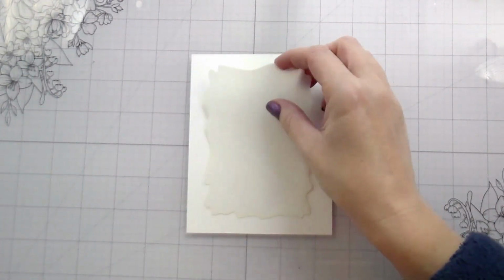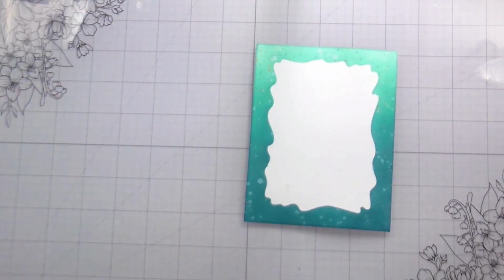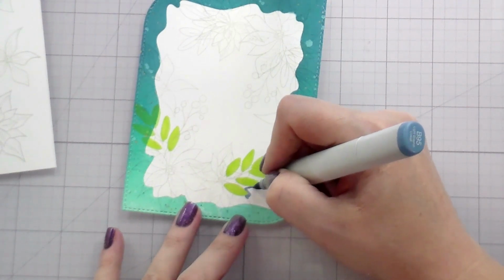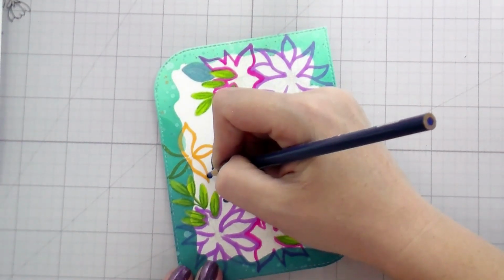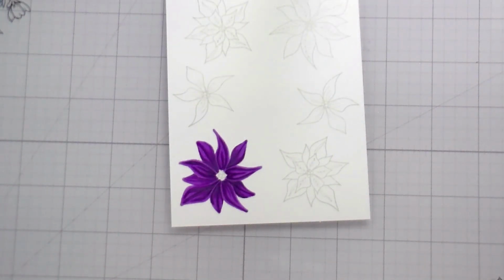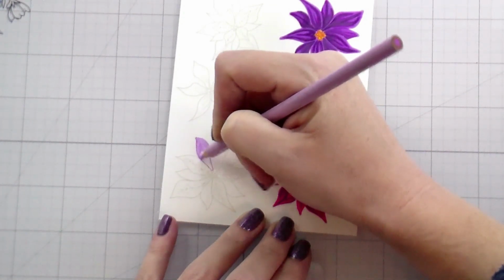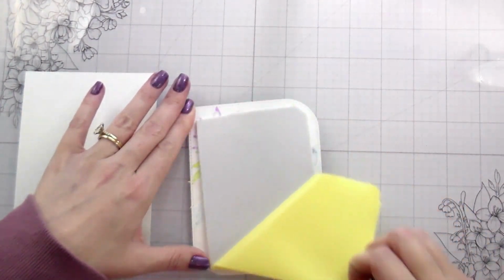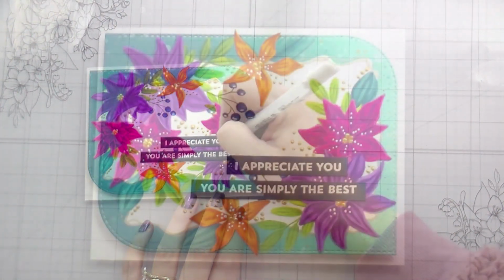Tips for No Line Coloring: Customer vs Creator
In today's video we are discussing some tips and tricks to make you more successful at no line coloring. Featuring products from My Favorite Things